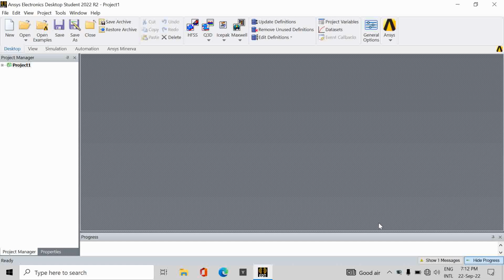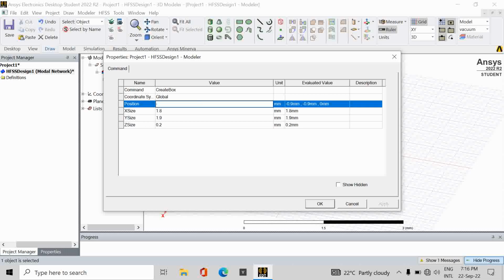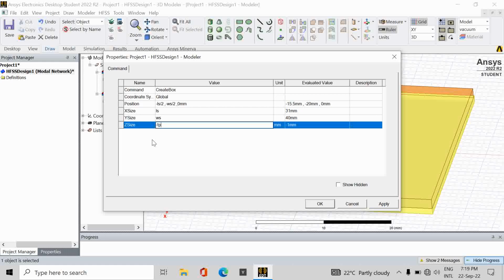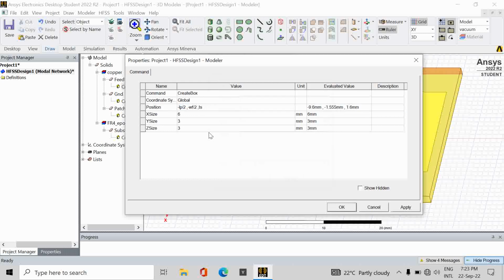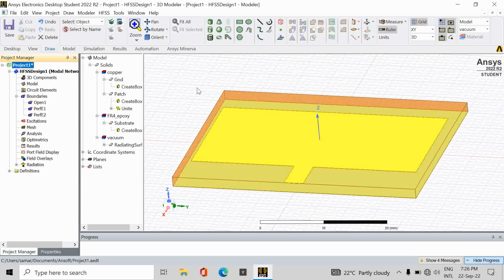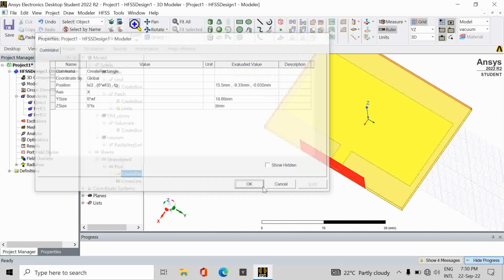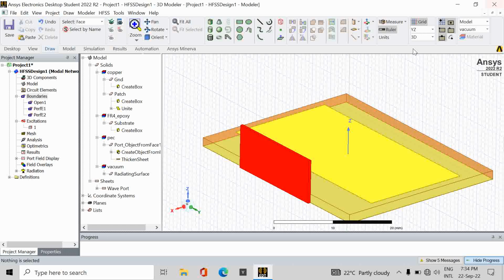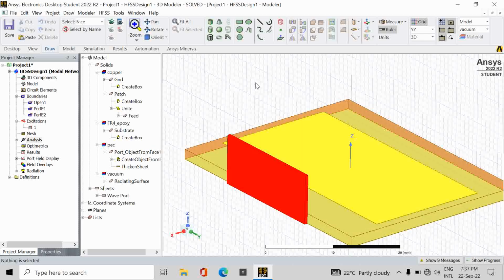5G Antenna Design (Part-1) | Lecture Series | YOURMENTOR